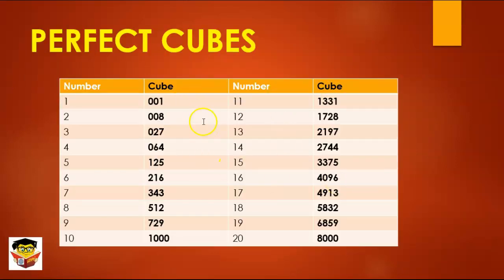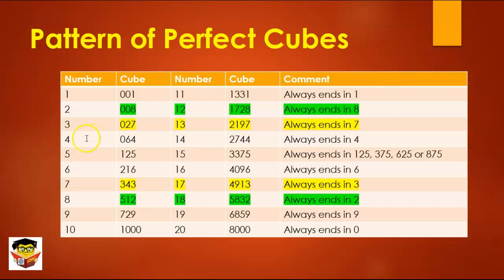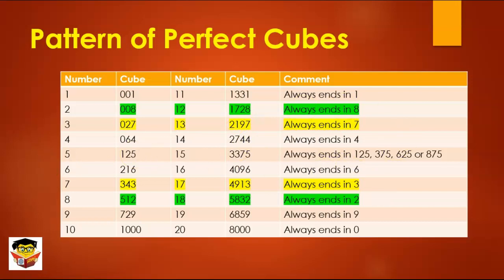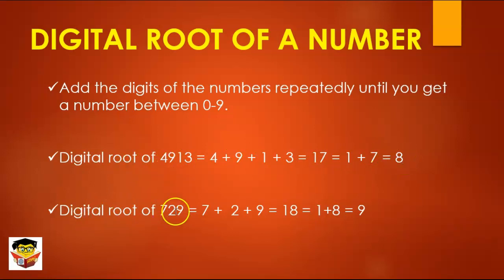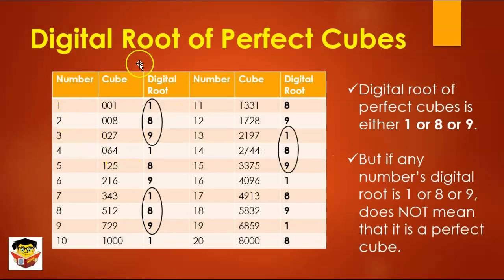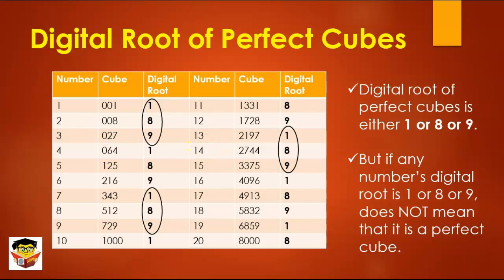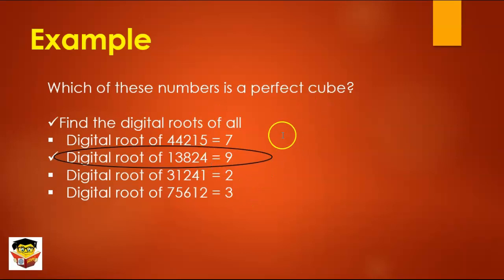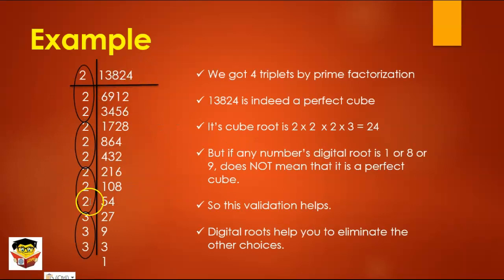Find if a number is a perfect cube in seconds!!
Using digital roots and by understanding patterns in cubes, find out if a number is a perfect cube or not in just seconds. Helps in process of elimination for entrance exams.